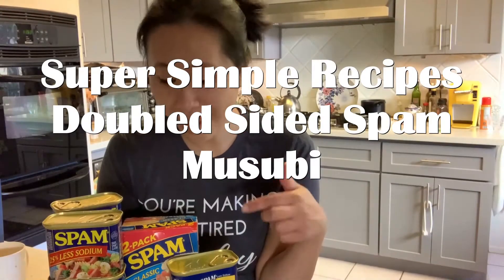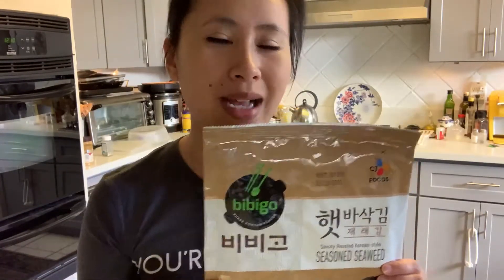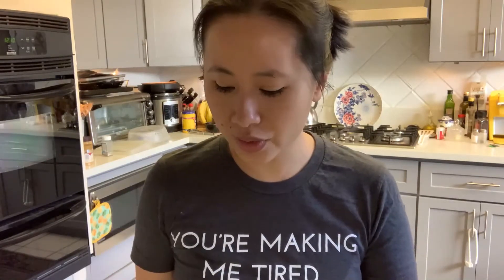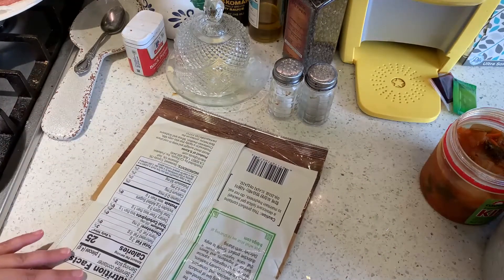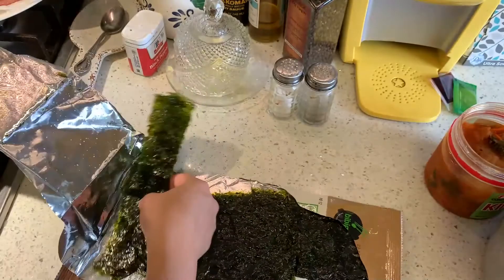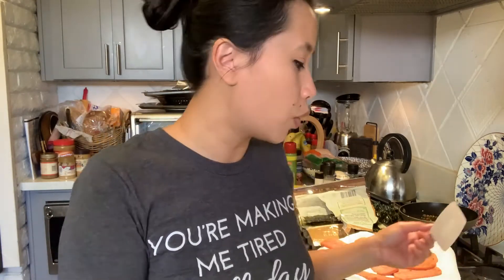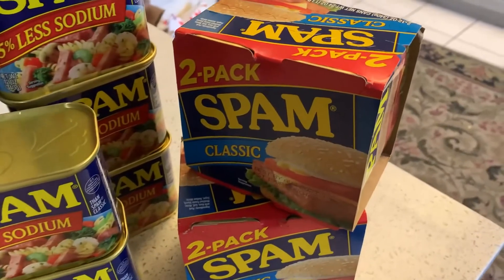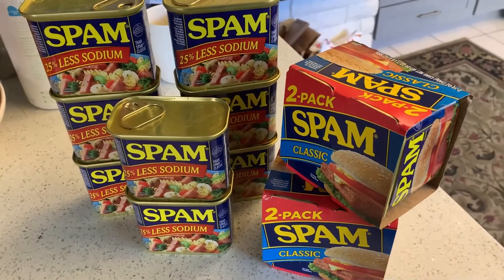Super Simple Recipes Double Sided Spam Musubi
Check out how I tackle a local favorite for people in Hawaii but with not one but TWO sided Spam Musubi!

Everyone from Hawaii knows how to make Spam Musubi, it's pretty much part of our state motto. Even as a completely novice home cook, this is the one thing I could master without too much concern for other's health and safety in the making of these. But for those of you that are completely new to this, here's how I make this easy handheld meal-snack with TWO sides of Spam for optimal rice to Spam ratio.

You'll need:
Spam (of course!)
Cooked rice
Nori (seaweed wrapper)

And if you're feeling like spreading The Viv Lifestyle love, sharing this video is caring!

Need a musubi press?
Want to have nicely sliced Spam? Here's a Spam slicer like the one we use

Want to get on the Instacart bandwagon? We both get $10 if you sign up using this (bonus snacky time money right there)